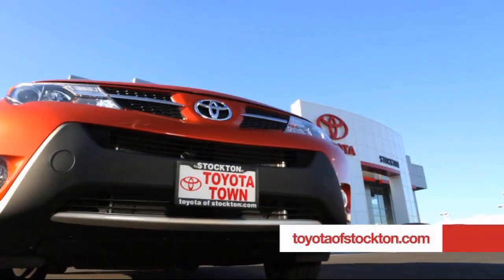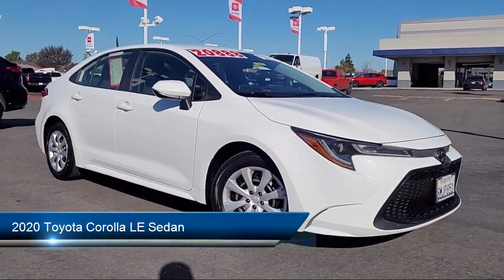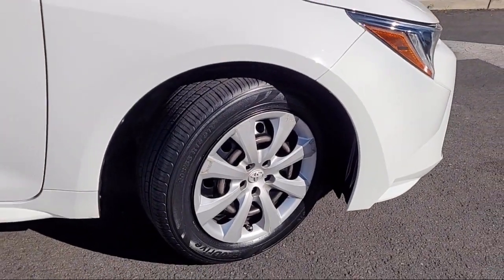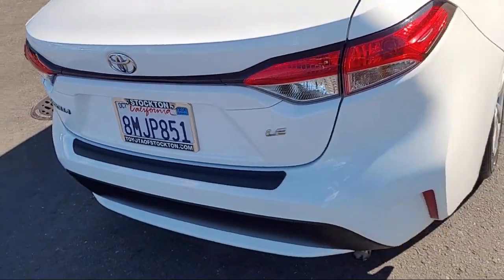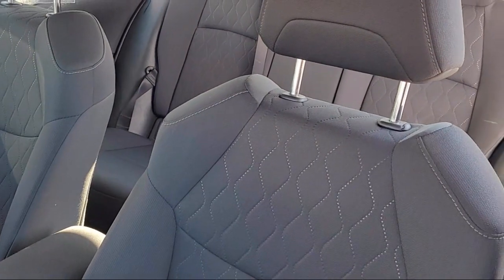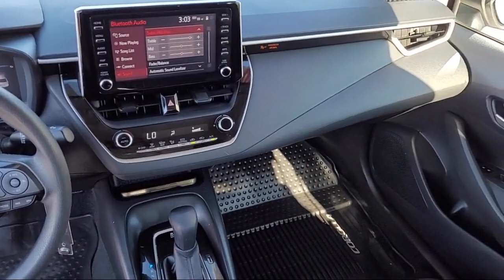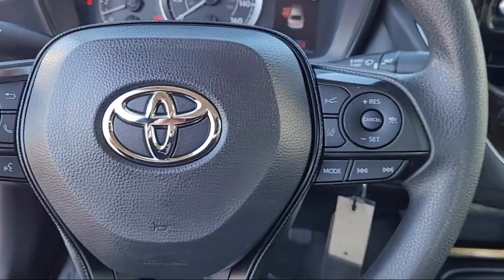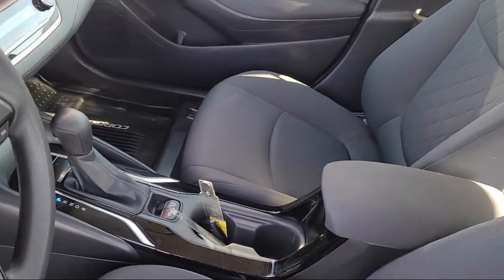2020 Toyota Corolla LE Sedan Stockton Lodi Manteca Sacramento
2020 Toyota Corolla LE Sedan Stock Number: U22716 Vin:JTDEPRAE0LJ069270.
Toyota Town
2150 E. Hammer Lane